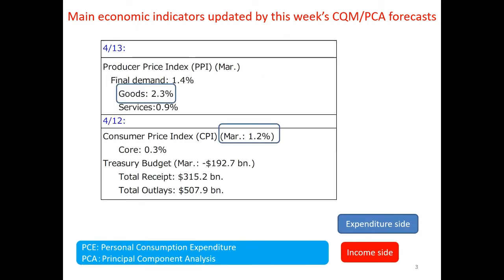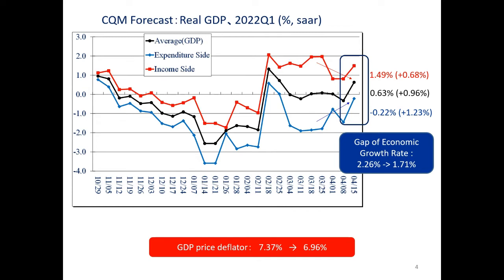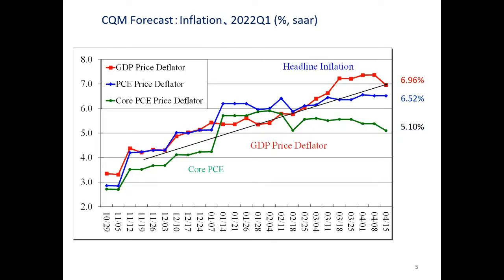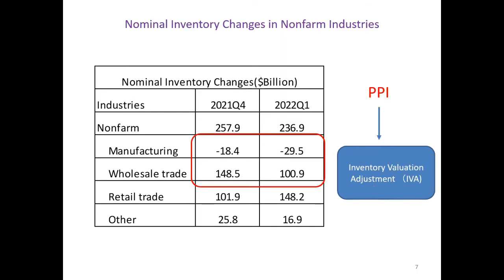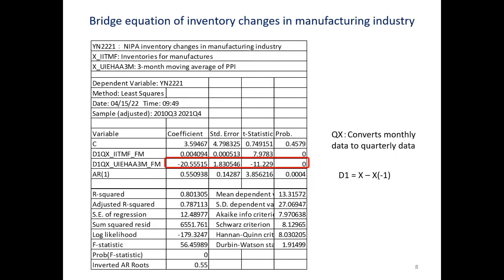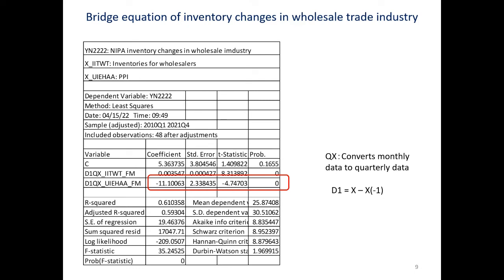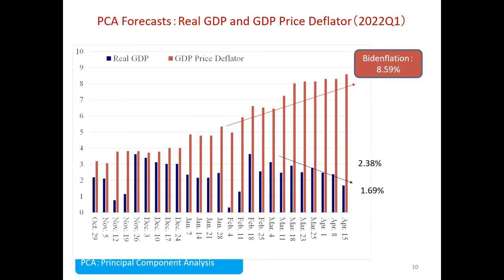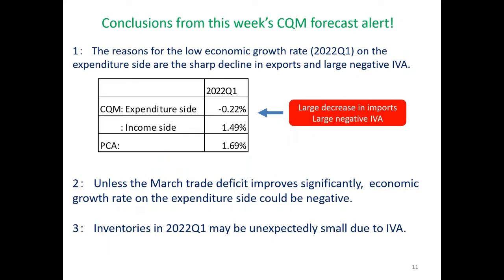U.S. CQM Forecast Alert! 20220415: How to Estimate Inventory Valuation Adjustment in CQM?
「How to Estimate Inventory Valuation Adjustment in CQM?」

There are still large gaps of economic growth forecasts among the expenditure side (-0.22%), the income side (1.49%) and PCA (1.69%).  The main reason for the low economic growth on the expenditure side is low real exports.  The other reason is inventory valuation adjustment (IVA) which CQM implicitly estimates in the bridge equation of inventory changes by using producer price index.  Based on actual exported goods by February, and large increase in PPI, Advance 2022Q1 GDP may be close to economic growth rate on the expenditure side.  The keys to economic growth in 2022Q1 are March exported goods and IVA calculated by BEA.  Since both CQM and PCA show upward trends for inflation, Bidenflation will continues.